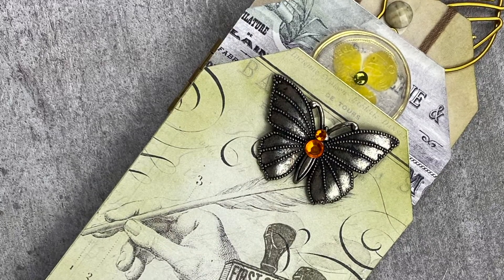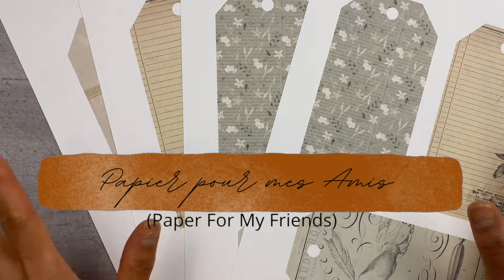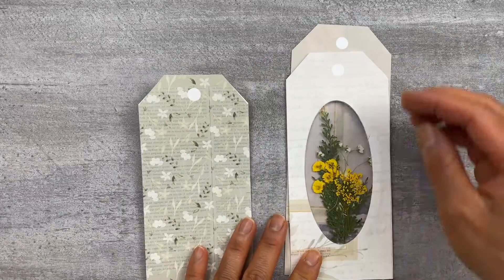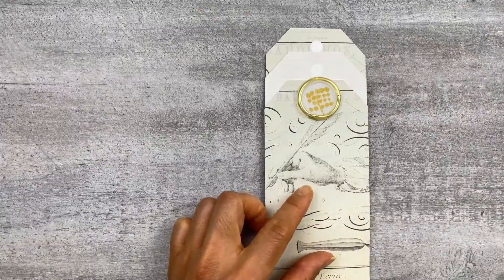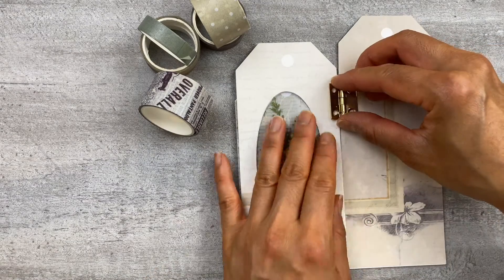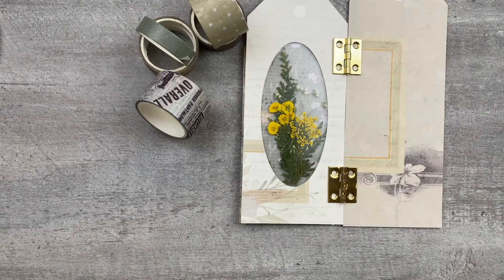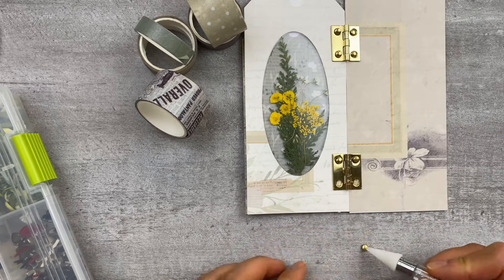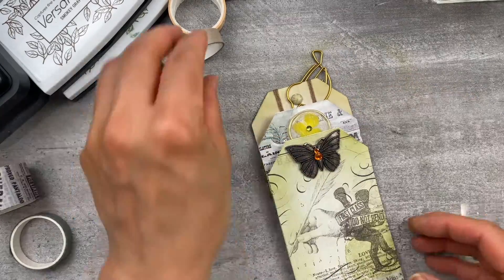Making Tags for Scrapbooks and Journals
This tutorial will show you how to make tags for your scrapbooks and journals.  It's an unusual tag that will add character to your scrapbooks or wow the person you give this to.  This tag idea will bring life to your creative scrapbooks and journals

Chapters:
0:00  Intro
0:26 Tag Tutorial
1:02  Papier pour mes Amis
3:24  Non wax seal video link
3:28  Binding Technique #1
4:00  Binding Technique #2
7:20  Best Tags video link

Old paper:

Gem Pen